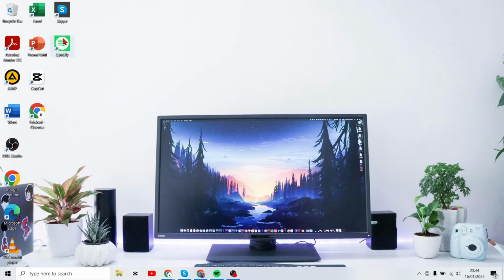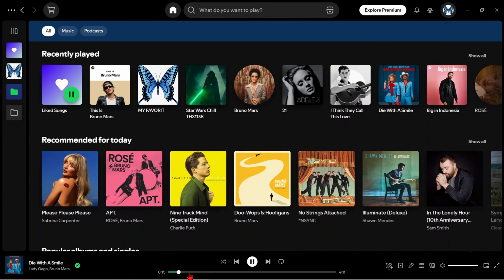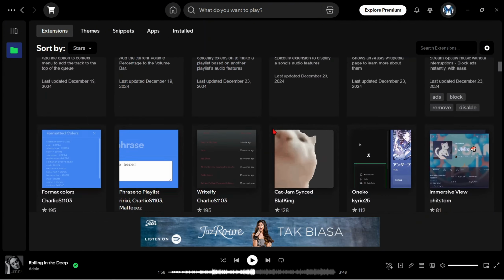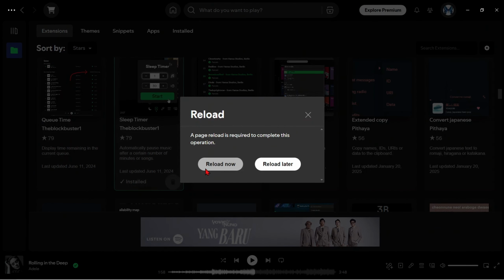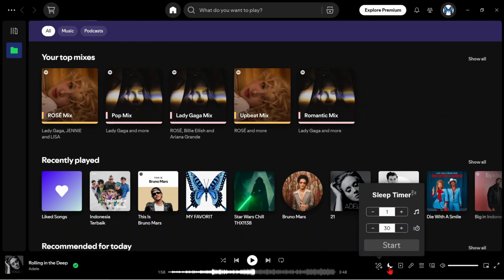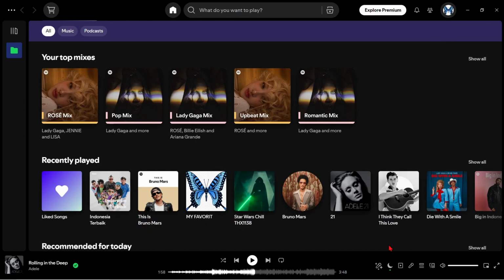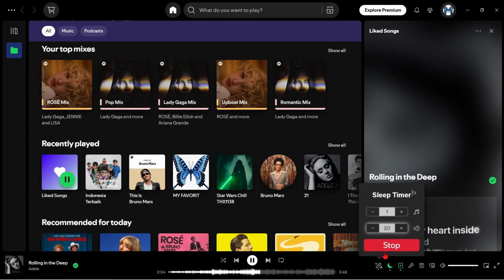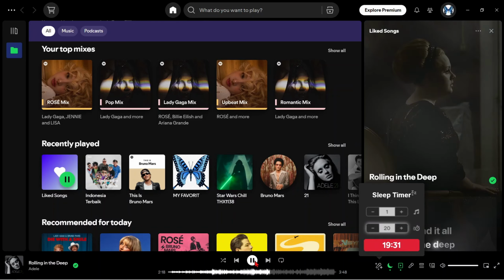How To Use Sleep Timer In Spotify PC | How to Set Timer in Spotify For PC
how to use sleep timer in spotify pc

*this video is related to:
how to use sleep timer in spotify application
how to use sleep timer
spotify application
use sleep timer spotify
use sleep timer in spotify
how to use sleep timer in spotify app
tutorial use sleep timer in spotify application